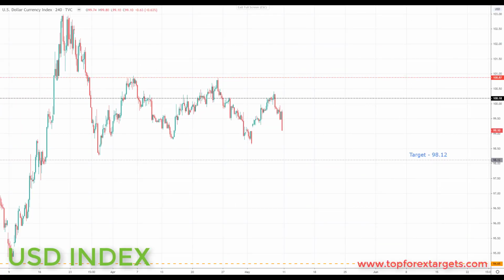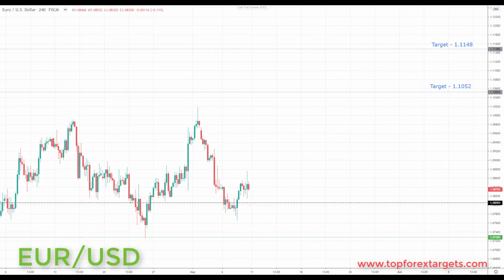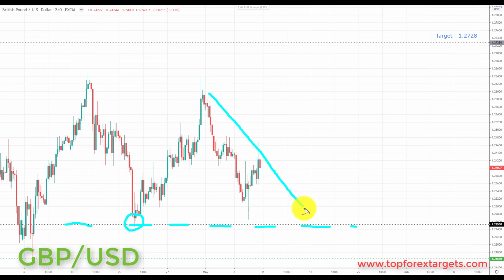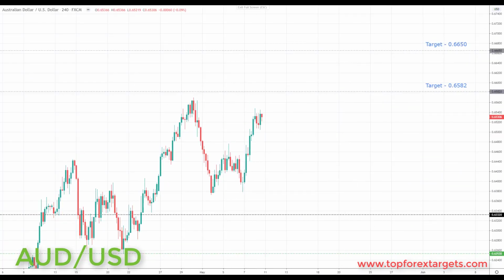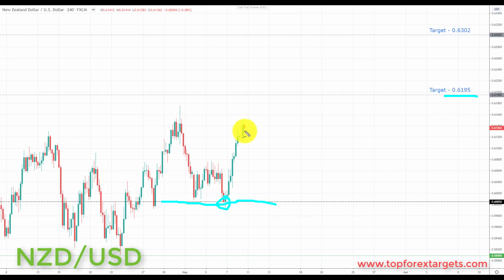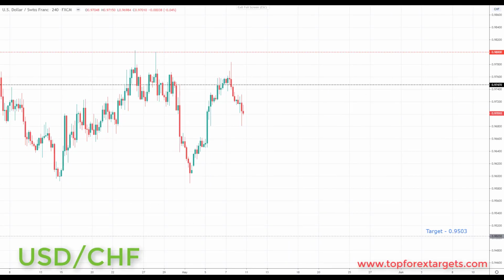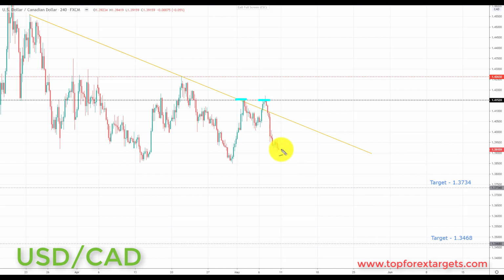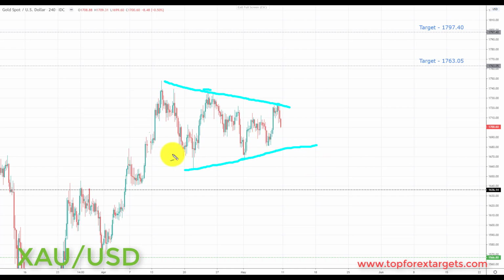Weekly Forex Forecast 11th - 15th May 2020